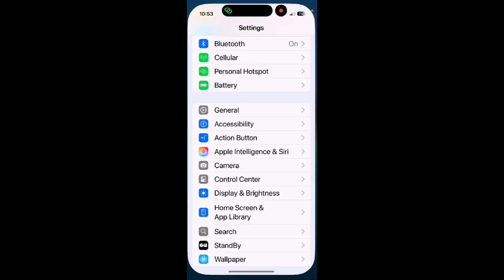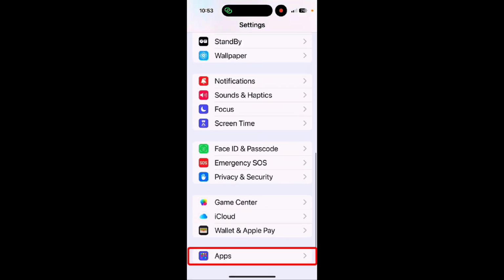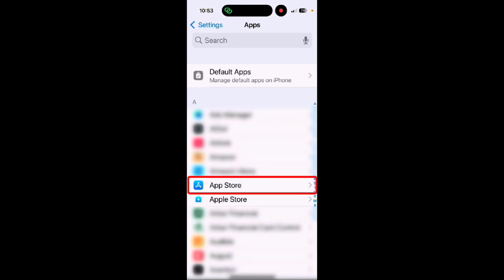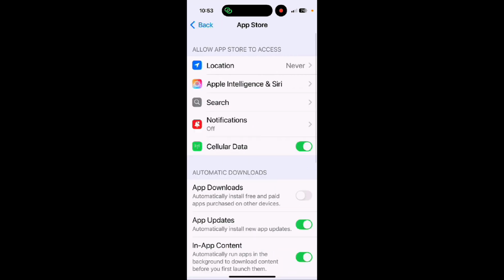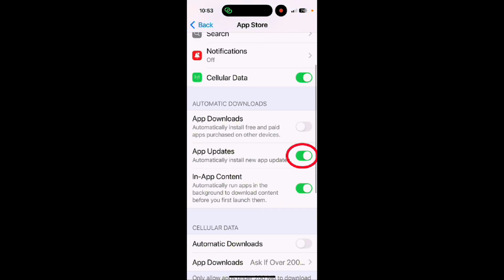iOS 18.2 - Do This IMMEDIATELY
If you've just updated to iOS 18.2, do this IMMEDIATELY to optimize your device! Learn how to make the most of the latest Apple intelligence with ChatGPT integration.